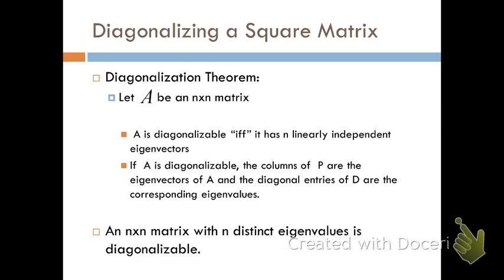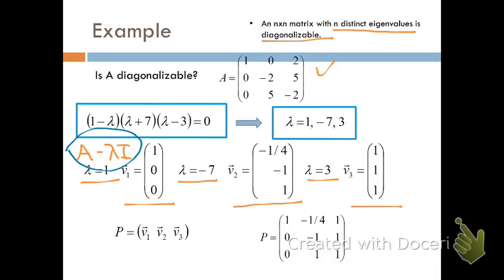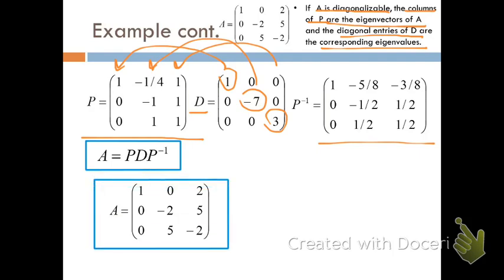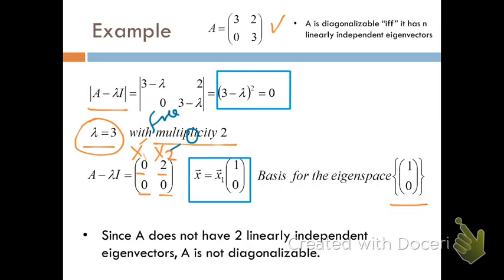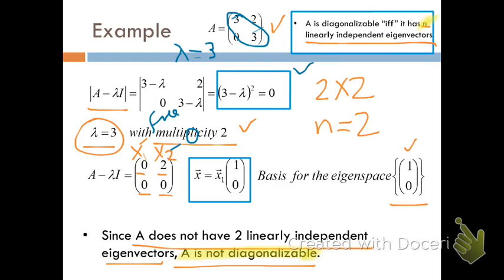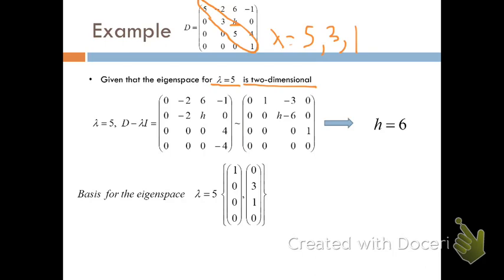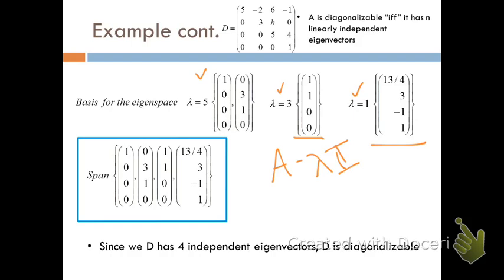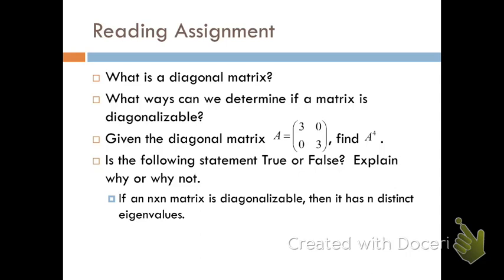Linear Algebra Section 5.3 (part 2)